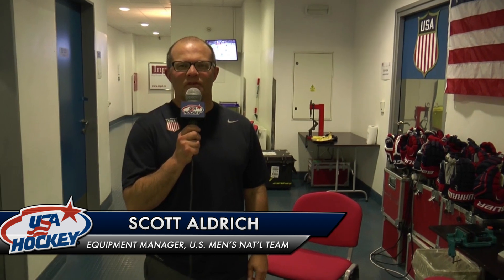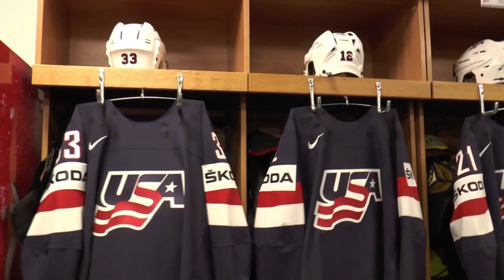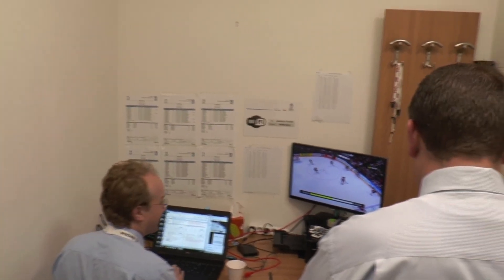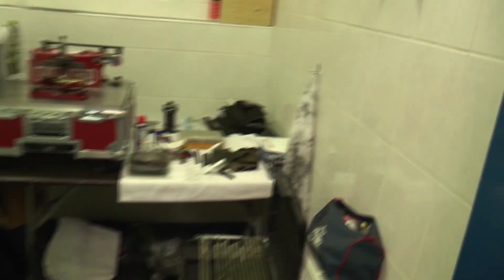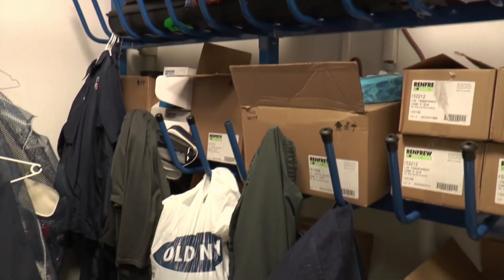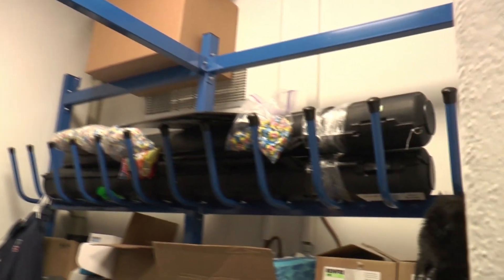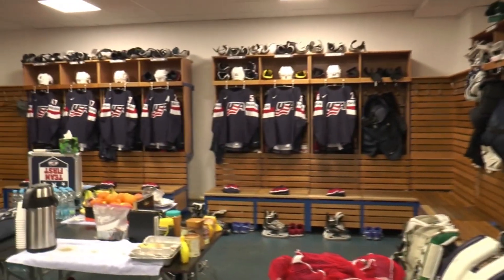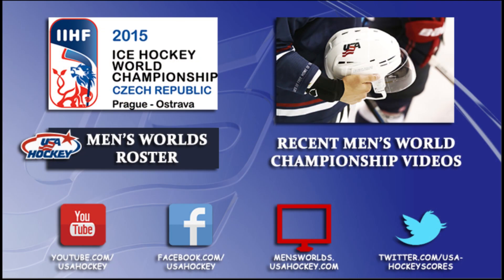2015 MWC: Locker Room Tour in Ostrava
Take a behind-the-scenes tour of the U.S. Men's National Team's locker room in Ostrava, Czech Republic at the 2015 IIHF World Junior Championship.